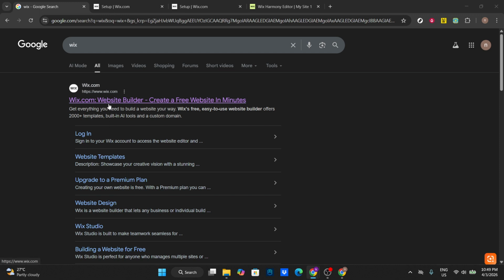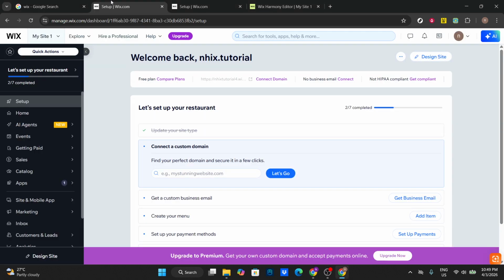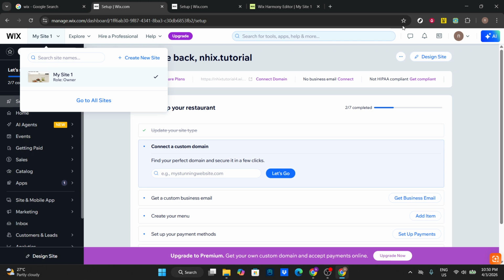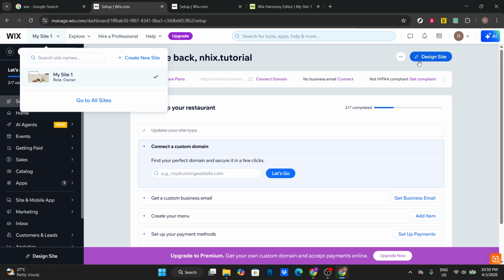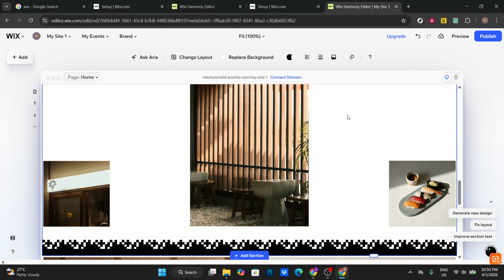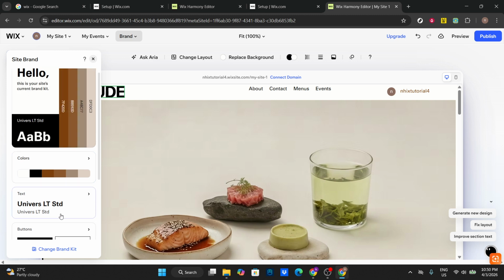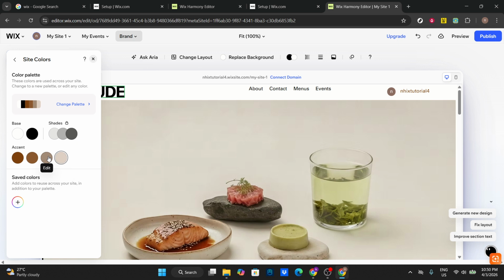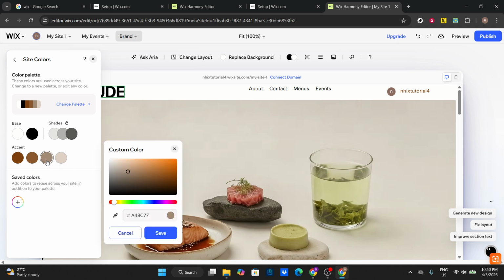How To Edit Brand Color in Wix Full 2026 Guide for Beginners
Update your site’s brand color palette in Wix to maintain consistent styling across pages.
What you’ll learn:
Editing the brand colors in Site Design or Theme settings
Applying colors to buttons, headings, and backgrounds
Updating global styles vs individual element overrides
Exporting/importing brand palettes for multiple sites